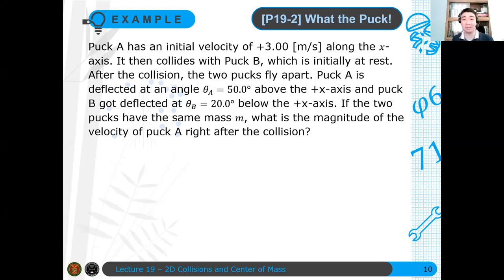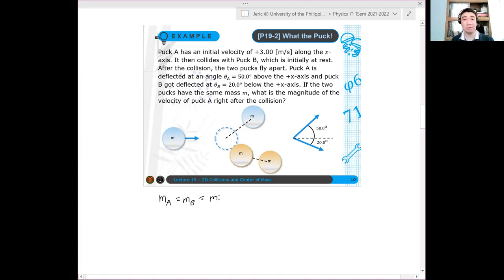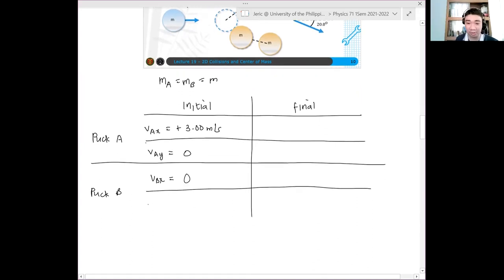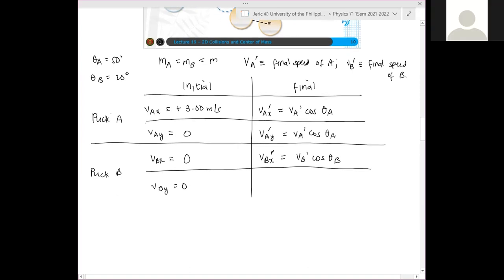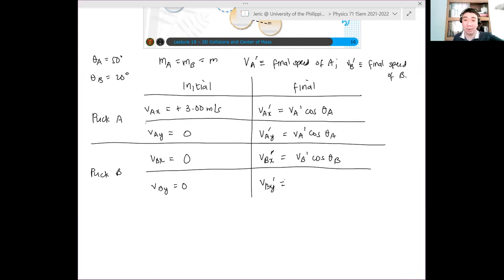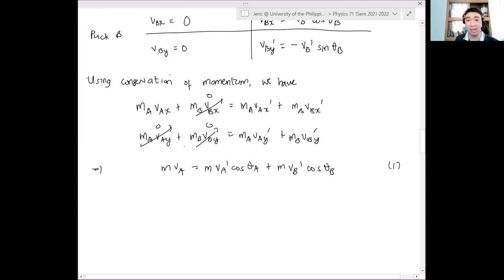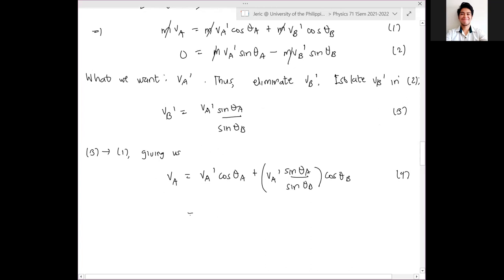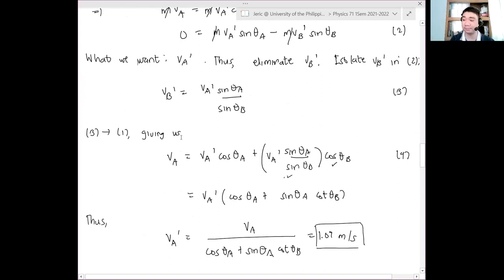Physics 71 Day 19 [Part 4/9] | Example: What the Puck!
In this video, we use conservation of momentum in 2D to obtain the final velocity of a puck in a non-head-on collision with another stationary puck.